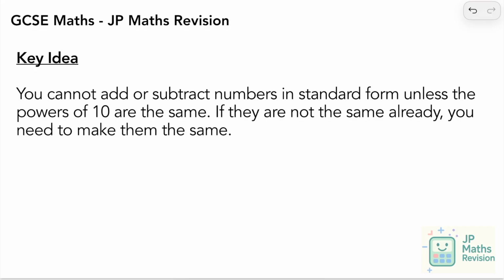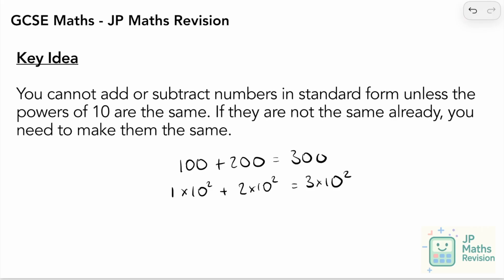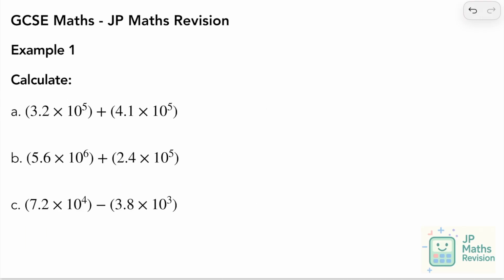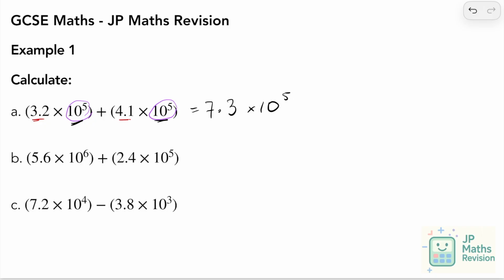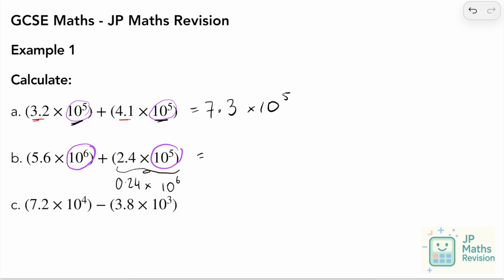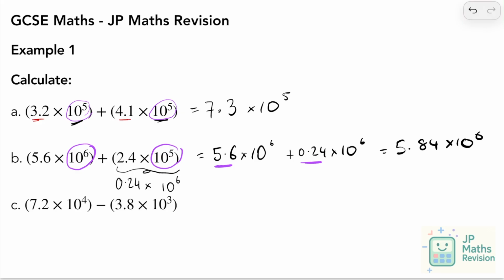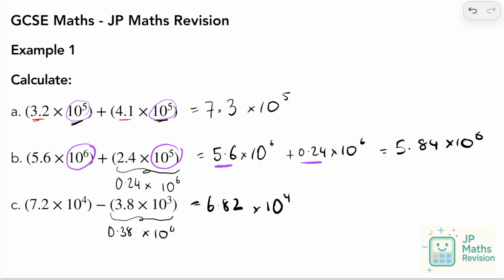Adding and Subtracting in Standard Form | GCSE Maths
Learn how to add and subtract numbers written in standard form in this clear GCSE Maths tutorial. This lesson shows you how to rewrite numbers with the same power of 10 and carry out calculations accurately.

This video covers:
✔ When you can and cannot add standard form numbers
✔ Rewriting numbers with matching powers of 10
✔ Adding and subtracting in standard form
✔ Writing final answers correctly

Perfect for:
• Anyone struggling with standard form calculations